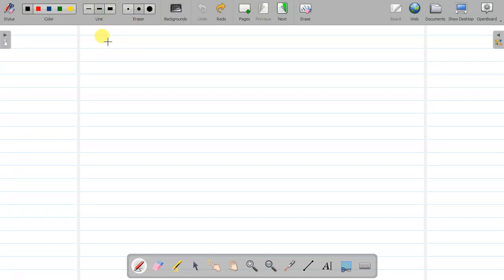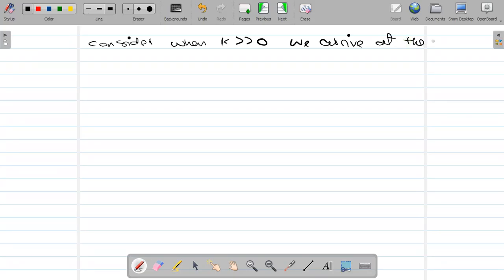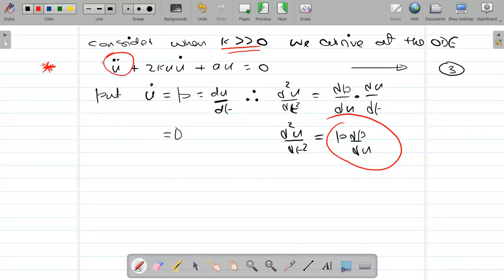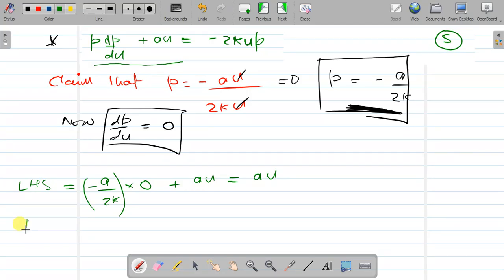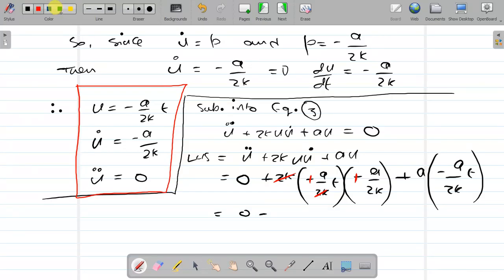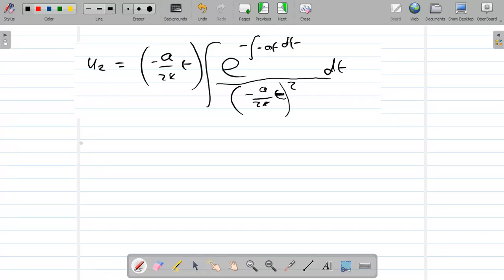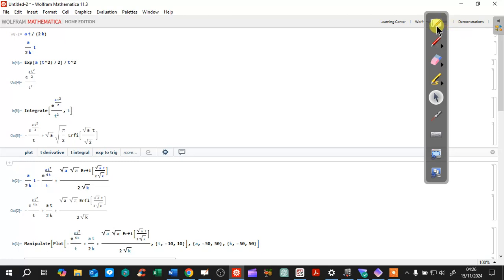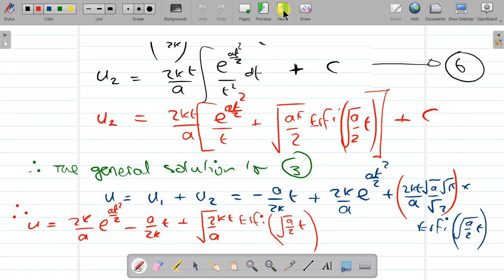Solution to the Nonlinear ODE, u'' + 2 k u u' + a u = 0, for a surge tank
Solution to the Nonlinear ODE, u'' + 2 k u u' + a u = 0, for a surge tank associated with a reservoir.